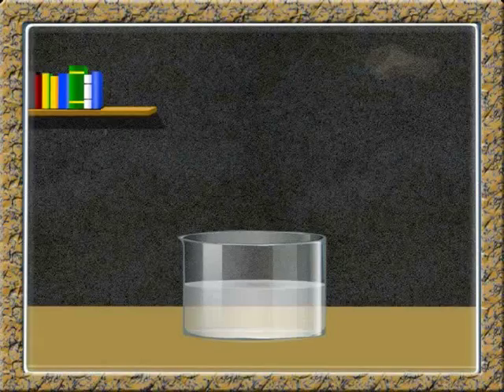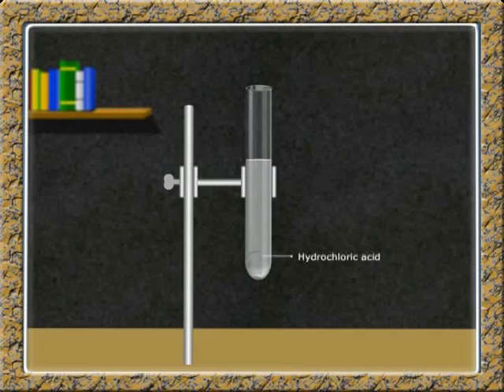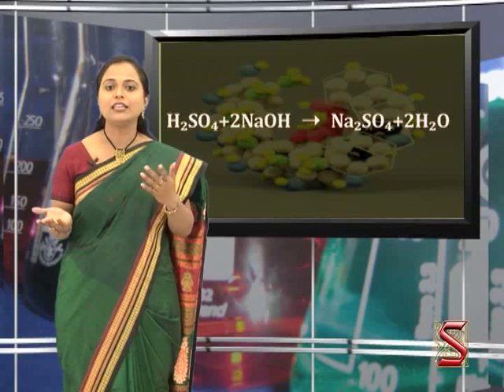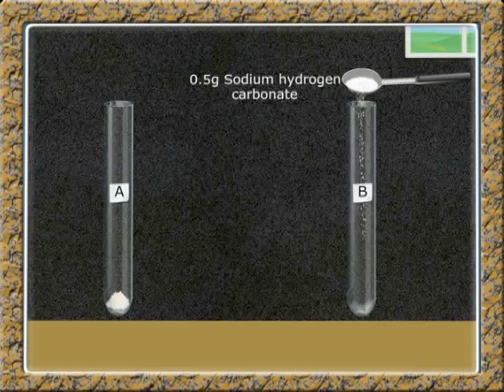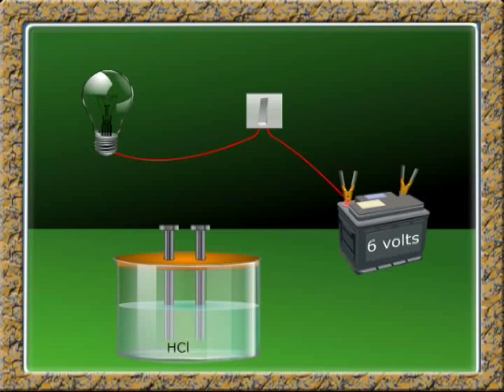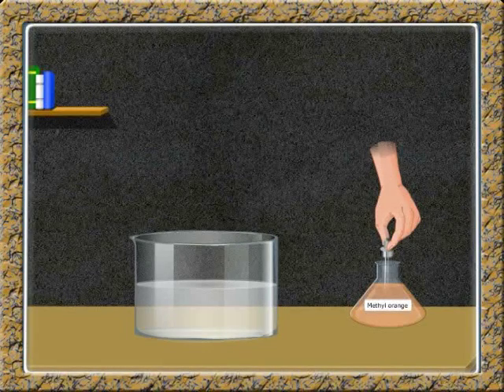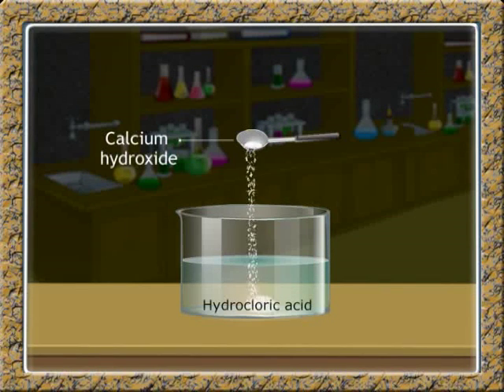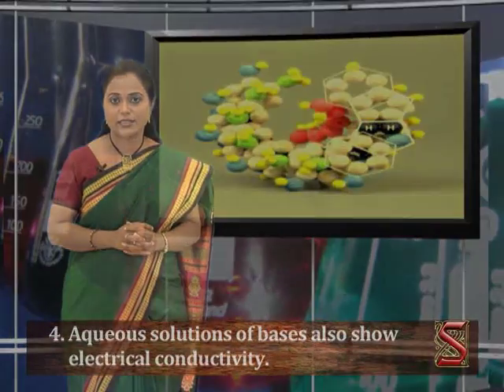Acids, Bases and Salts:-General properties of acids and bases-03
0:00 Introduction
0:42 Acid turns blue litmus to red
0:55 Acid turns methyl orange to red
2:59 When an acid reacts with base it forms salt and water.
5:12 When a metallic oxide reacts with acid it forms salt and water.
8:03 Acids change the colour of the indicators
8:08 Acids liberate hydrogen gas by reacting with metals like Zn, Mg etc.
8:15 Acids react with bases to form salt and water.
8:20 Acids react with metallic oxides to form salt and water.
8:27 Acids liberate carbon dioxide by reacting
8:35 Aqueous solutions of acids show electrical conductivity.
10:29 On heating the base, it decomposes into metallic oxide and water.
11:35 Sodium hydroxide
12:32 2. On heating bases decompose into metal oxides and water.